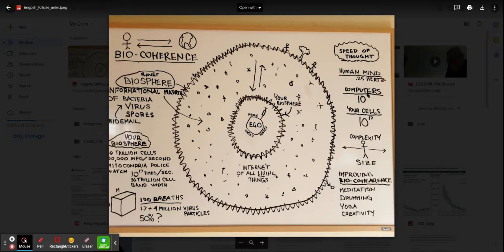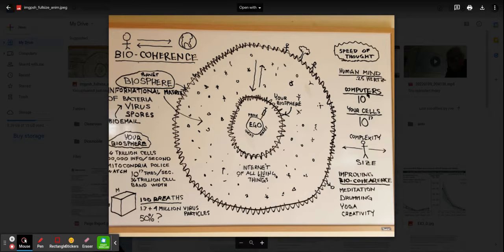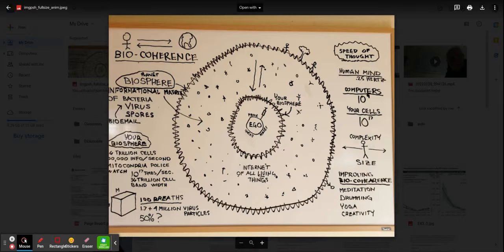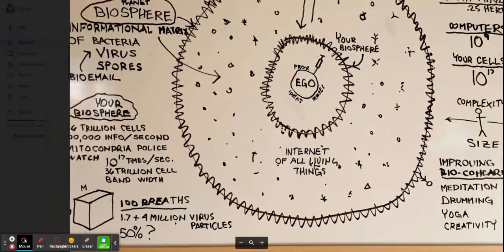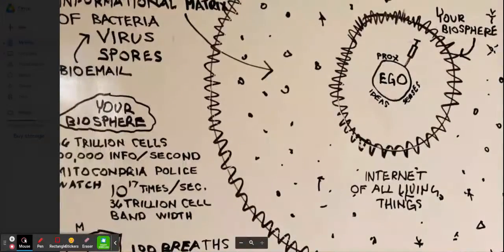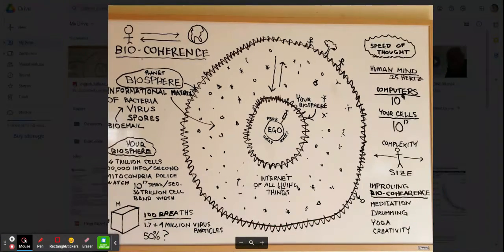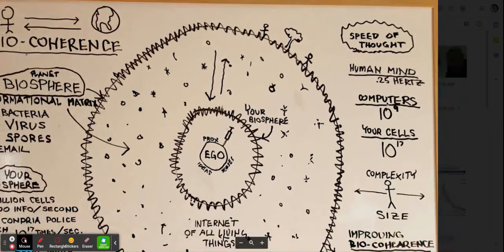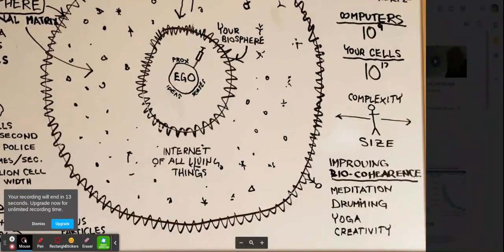The Biome and Me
What's happening?